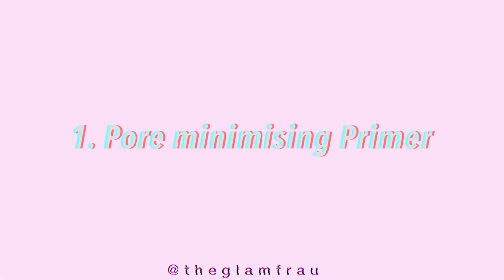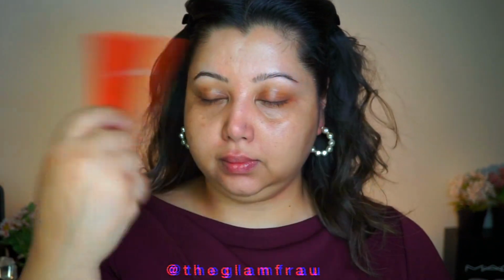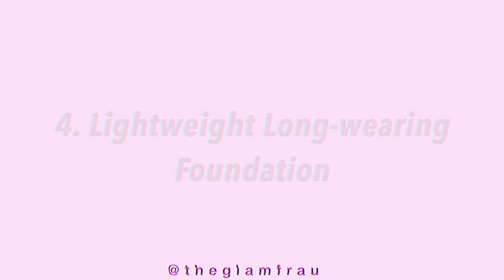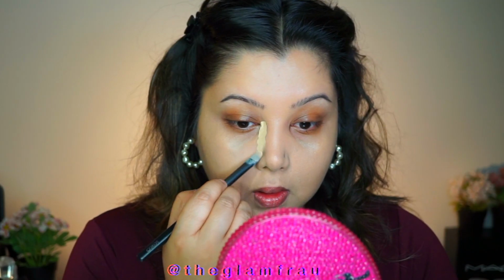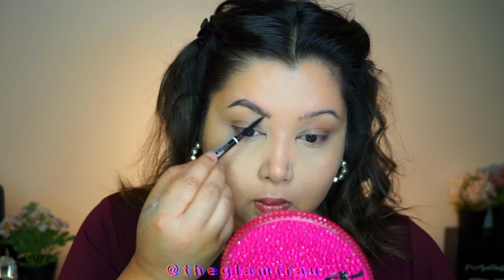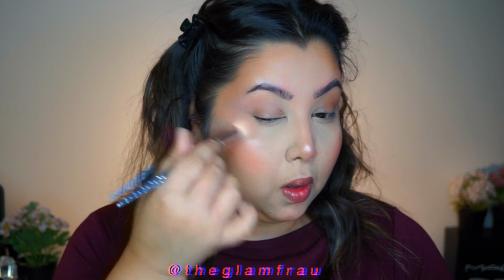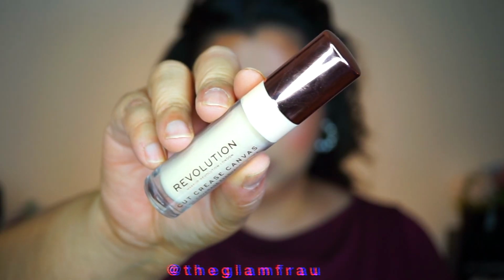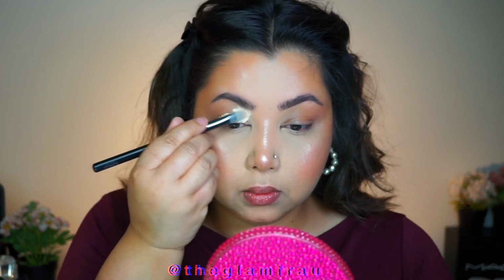Sweatproof Flawless Foundation | Summer 2020 | Stop Makeup from Melting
Hey Guys,

Here are my tips and tricks for Summer 2020 for getting a Sweatproof Flawless Foundation Routine going for you. I also included a mini makeup tutorial using the Jefferee Star Androgyny palette. Hope you like it.

Don't sweat it! This will make you look flawless!